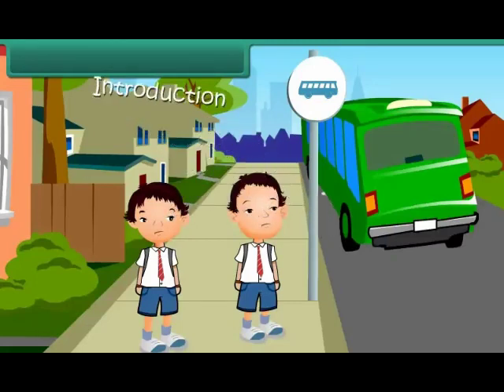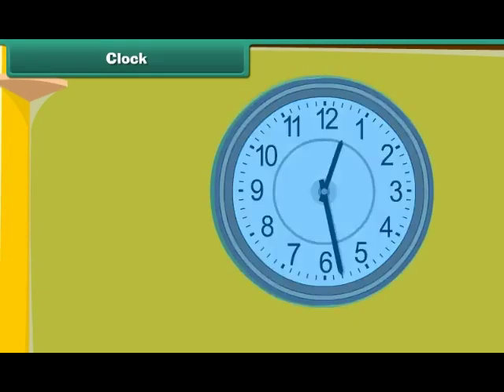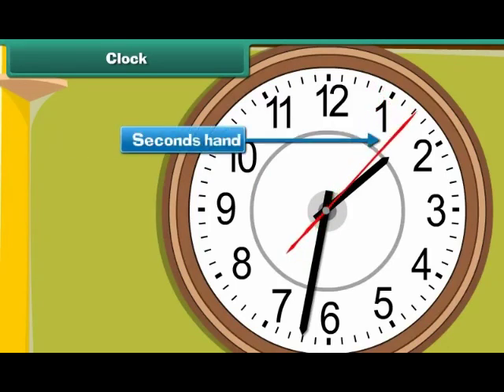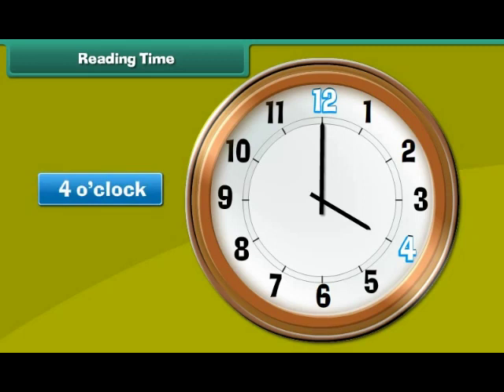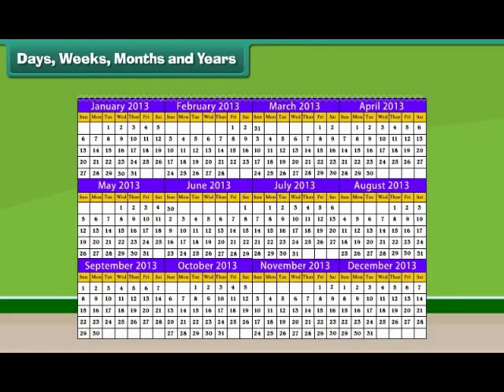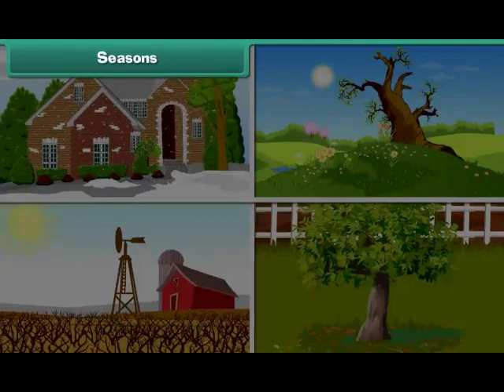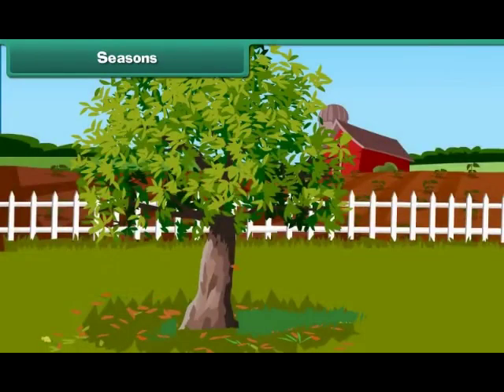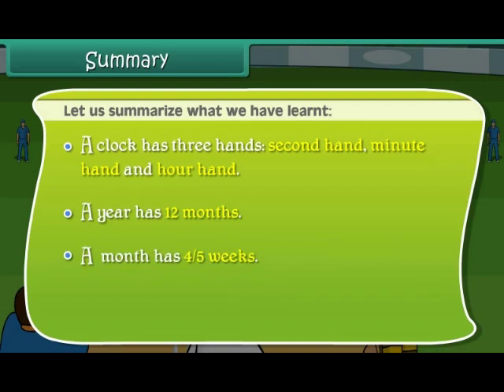Time - Class 2 nd - Math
Class 2nd  Maths chapter 1, Time , Class 2nd   Maths chapter name  - Time -  English ,Video Lectures, NCRT Solution , CBSC Syllabus